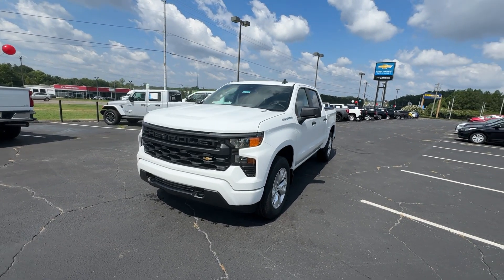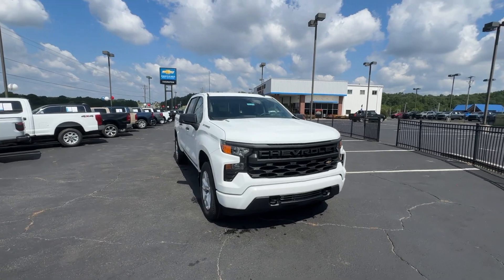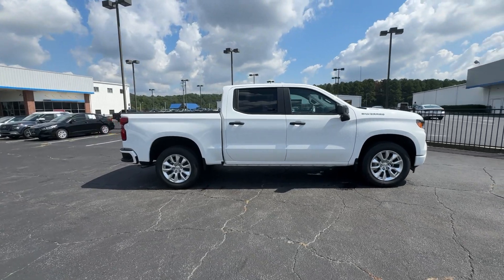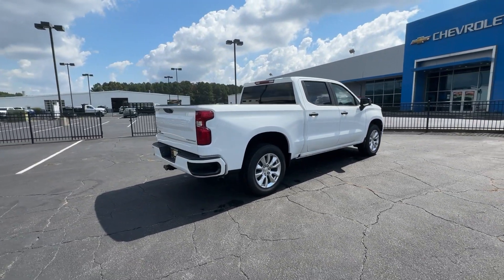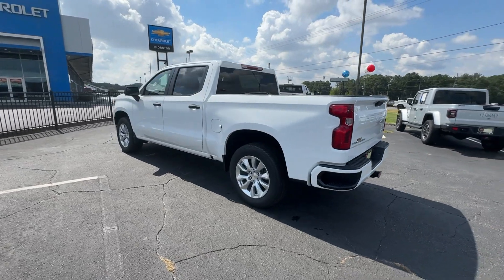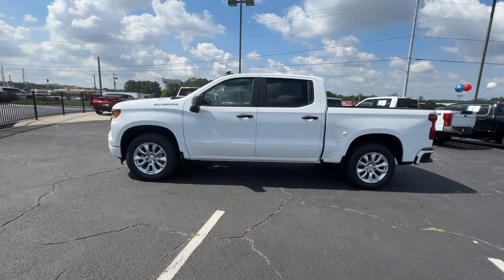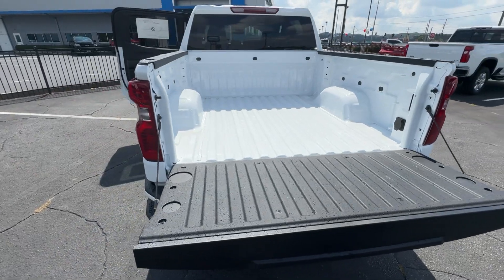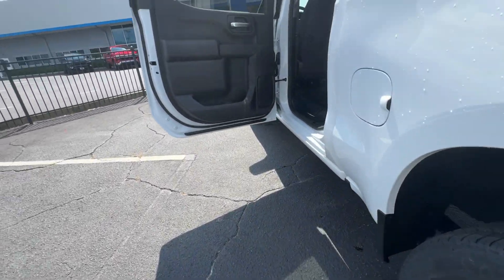2024 Chevrolet Silverado_1500 Custom Douglasville, Powder Springs, Smyrna, Atlanta GA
New 2024 Chevrolet Silverado_1500 Custom available at John Thornton Chevrolet located in 1971 Thornton Rd, Lithia Springs, GA, 30122.

Enjoy the view of this   2024  Chevrolet Silverado_1500. The Silverado 15 Hundred is the full-size pickup that  blends a spacious, quiet cabin, technology that keeps you connected, smooth handling, and the toughness you need for all your projects. The following are some of this vehicles highlighted options: Pre-Collision System, Intelligent Auto on/off High Beams, Keyless Entry, Remote Engine Start, Lane Keeping Assist, Satellite Radio, Heated Mirrors, Premium Sound System, Electronic Stability Control, Steering Wheel Audio Controls. Feel prepared for the challenge in the Silverado 15 hundred. Get behind the wheel for a test drive.